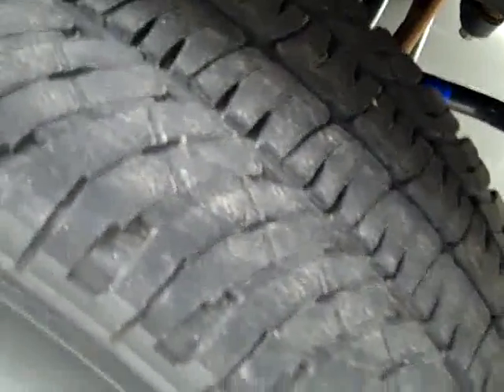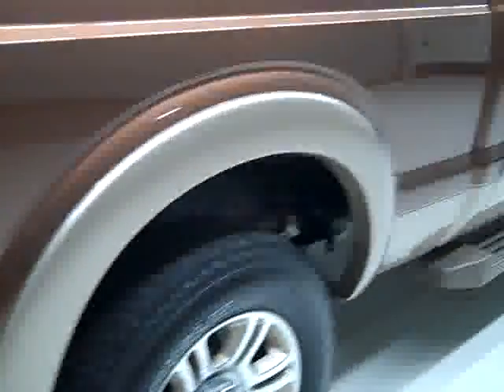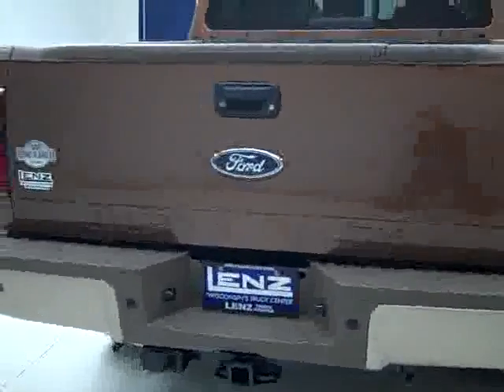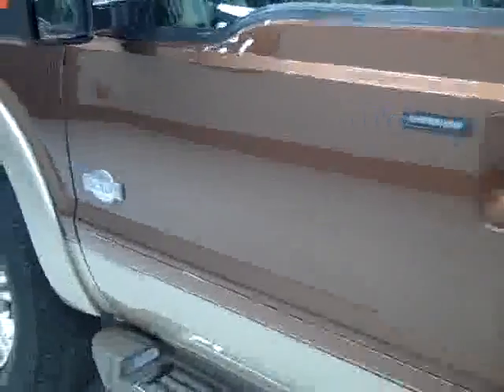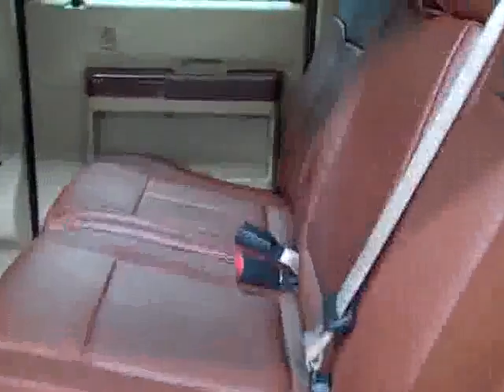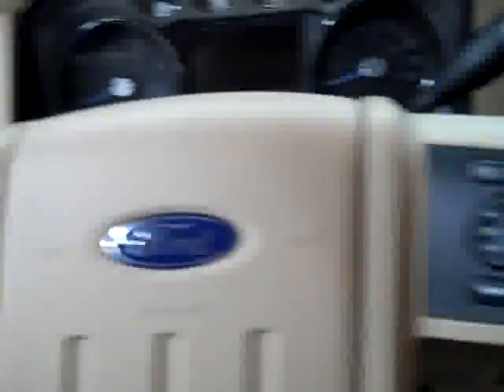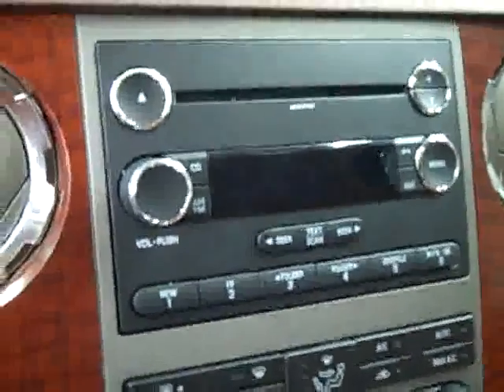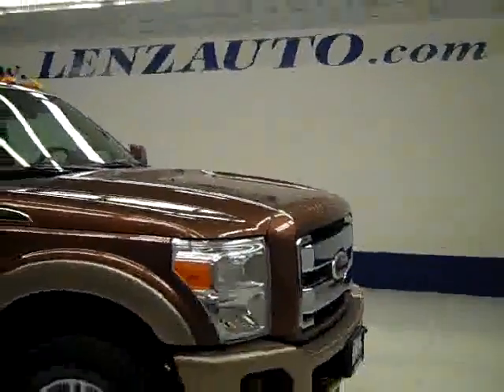2011 Ford F-250 Super Duty CREW-SHORT-KING RANCH-SUNROOF-6.7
2011 FORD F-250 SUPER DUTY Fond Du Lac, WI
Stock

536 S. Seymour St.

CLEAN CARFAX! 6.7 LITER POWERSTROKE FORD BUILT DIESEL, FULL FOUR DOOR CREW CAB, SHORT BOX, KING RANCH PACKAGE, AUTOMATIC TRANSMISSION WITH WATCH A FULL VIDEO OF THIS TRUCK B1839! OPTIONAL MANUAL TAP SHIFT, TURN DIAL 4X4 FOUR WHEEL DRIVE, POWER SUNROOF MOONROOF, DUAL POWER AIR CONDITIONED AND HEATED SEATS, BROWN LEATHER KING-RANCH LEATHER SEATS CAPTAINS CHAIRS, MEMORY DRIVERS SEAT, REVERSE CAMERA IN REARVIEW MIRROR, SIRIUS SATELLITE RADIO CAPABILITIES, STABILITY CONTROL, TOWING PACKAGE(RECEIVER HITCH, TRANSMISSION COOLER, & WIRING), 3.55 GEARS WITH LIMITED SLIP DIFFERENTIAL, POWERSCOPE POWER HEATED/POWER TELESCOPING/POWER FOLD IN TOW POWER MIRRORS WITH BUILT IN DIRECTIONAL SIGNALS, LIGHTED FORD FACTORY STAINLESS STEEL RUNNING BOARDS, WHITE-LETTER MICHELIN LTX A/T LT275/65 R20 TIRES, 20 FACTORY KINGRANCH POLISHED ALUMINUM AND PAINTED RIMS, SPRAY-IN BEDLINER, GOOSENECK HITCH GOOSE NECK, INTEGRATED TOW COMMAND ELECTRIC BRAKE CONTROLLER, 4 UPFITTER SWITCHES, CD PLAYER, MICROSOFT SYNC SYSTEM WITH HANDS FREE BLUETOOTH CAPABILITIES, AUXILARY AND USB JACK, FACTORY SUBWOOFER, POWER SLIDING REAR WINDOW, SIDE AIRBAGS CURTAIN AIR BAGS, POWER PEDALS, LEATHER WRAPPED MULTI-FUNCTION STEERING WHEEL, DRIVER INFORMATION CENTER, HOMELINK SYSTEM WITH THREE PROGRAMMABLE LIGHTING,SECURITY,GARAGE BUTTONS, L.A.T.C.H. CHILD SAFETY SYSTEM, DUAL CLIMATE CONTROL, COMPASS/TEMPERATURE/MILEAGE DISPLAY, TINTED WINDOWS, FOG LIGHTS, CLEARANCE LIGHTS, VENT SHADES, FACTORY KING-RANCH FLOORMATS, LOCKING TAILGATE, RAISE ASSIST TAILGATE, TAILGATE STEP ASSIST MANSTEP, TILT/TELESCOPE STEERING WHEEL, STORAGE BIN UNDER REAR SEAT, WOODGRAIN DASH AND DOOR TRIM, AIR, CRUISE, POWER WINDOWS, POWER LOCKS, FACTORY BUMPER TO BUMPER WARRANTY UNTIL 36,000 MILES! FACTORY POWERTRAIN WARRANTY UNTIL 60,000 MILES! FACTORY WARRANTY ON POWERSTROKE DIESEL UNTIL 100,000 MILES! THIS TRUCK IS ELIGIBLE FOR A 100,000 MILE PARTS AND SERVICE AGREEMENT! CLEAN CARFAX! VERY VERY CLEAN INSIDE AND OUT! RUNS AND DRIVES EXCELLENT! THIS IS HANDS DOWN THE SHARPEST TRUCK ON OUR LOT PERIOD! AWESOME GOLDEN BRONZE METALLIC OVER GOLD TWO TONE PAINT SCHEME! THIS 2011 FORD F250 CREWCAB SHORTBOX 3/4 TON POWERSTROKE DIESEL WILL GO EXTREMELY FAST! ONES WITH SUN ROOF MOON ROOF AND ALL THE NICE OPTIONS ALWAYS GO FAST! THIS IS THE ONE! MAKE YOUR MOVE BEFORE THIS 4WD IS GONE! 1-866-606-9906. VIEW OUR COMPLETE INVENTORY OF OVER 350 TRUCKS AND SUV'S . ***If you are looking for financing Lenz Truck Center can help!  We have on the spot financing! Bad Credit or Good we will work with your 17 banks to get you approved and for a great rate! If you live far away or close to us we make it our promise to make sure you are a happy customer before, during, and after the sale! Lenz Truck Center has been in business and family owned for 20 years! With a new generation taking over we plan on making this the place you and your children buy their next vehicle! Lenz Truck Center is the country's fastest growing dealership!  Lenz Truck Center has grown from about a 40 vehicle inventory in 1999 to over 400 today!  Our selection is unmatched in the industry with more high quality used diesel trucks than anyone in the Midwest. All here in Fond du Lac, Wi!  All of our vehicles are Lenz Certified and ready to be delivered!  All prices are plus any applicable state taxes and service fees.  We will do our best to keep all information current and accurate, however the dealership should be contacted for final pricing and availability.